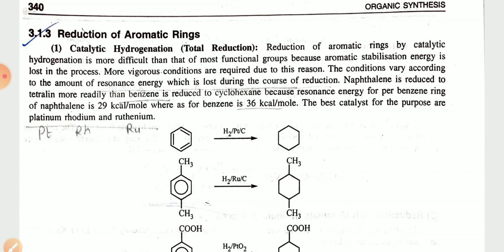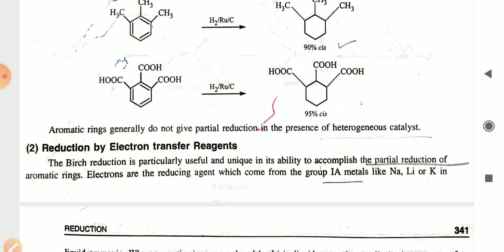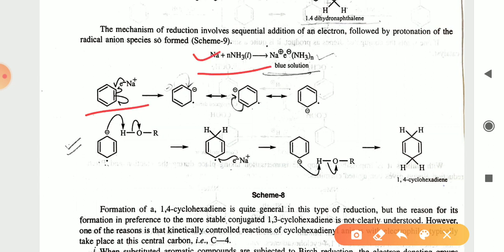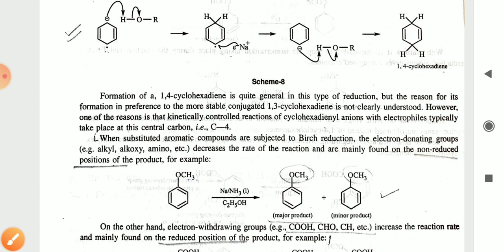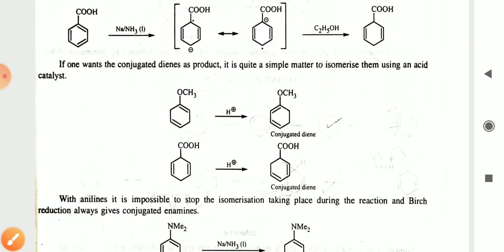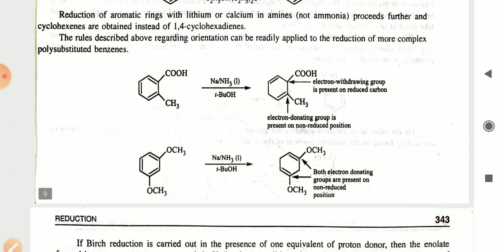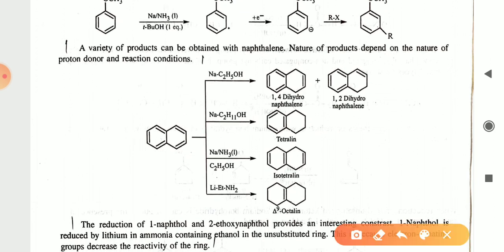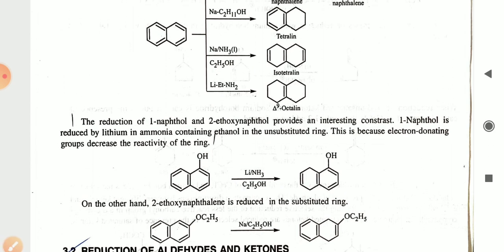# JVWU Reduction of Aromatic rings, M.Sc Chemistry 2 year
Reduction of Aromatic rings